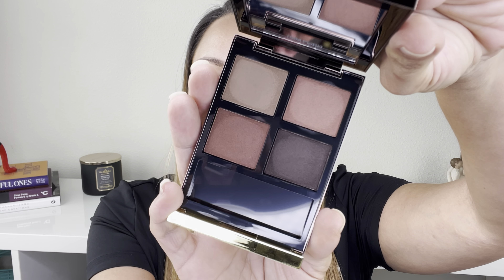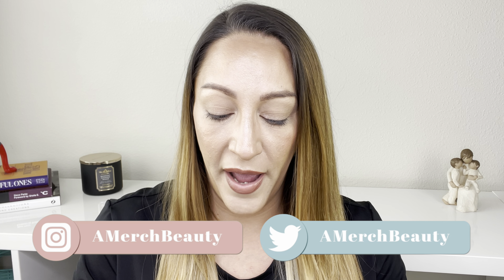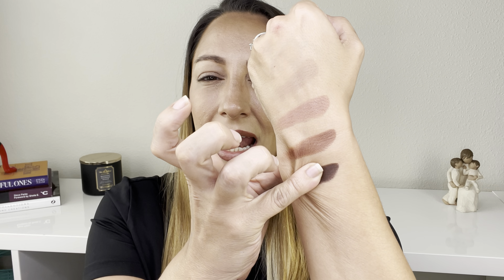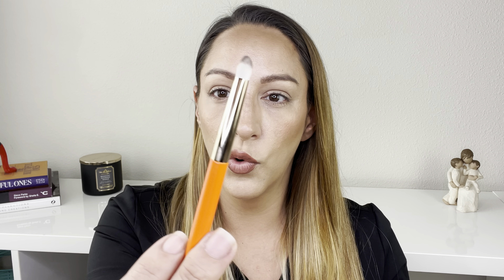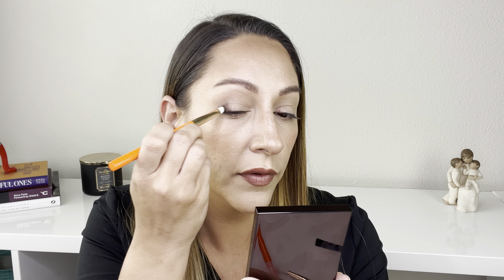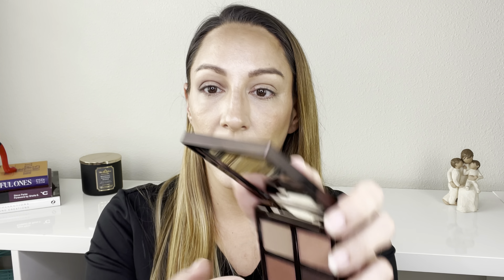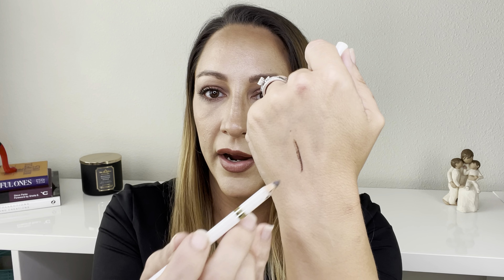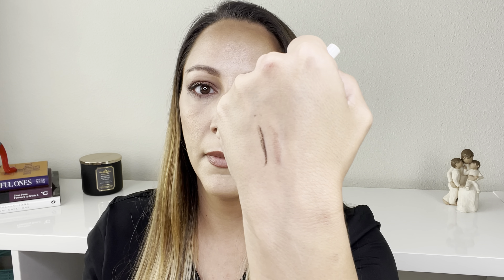Tom Ford Smokey Quartz | Let's Rank Them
Hey y'all! Thank you so much for joining me. Today I will be trying out the new Tom Ford Smokey Quartz creme quad and ranking all from favorite to least favorite. I will also be trying out the Unit brushes Orange series from Beautylish.

Thank you all for your continued support. It means so much to me and I just love getting to know you all and building a great community together 🤗

Neiman Marcus
Bergdorf Goodman

What I am wearing:

Eyeshadow: Tom Ford Smoky Quartz
Primer: Tom Ford Illuminating Primer
Foundation: Shade and Illuminate Cushion
Under-eye Corrector: Charlotte Tilbury Medium
Concealer: Tome Ford Shade and Illuminate
Under-eye Setting Powder: Pat McGrath - Medium
Brow: Tom Ford Brow Sculptor
Brow Gel: Tom Ford Fiber Brow Gel
Mascara: Tom Ford Badass Mascara
Bronzer (cool): Tom Ford Terra
Bronzer (warm): Tom Ford Gold Dust
Eyeliner: Tom Fors Shade and Illuminate Khole Duo
Lip Liner: Victoria Beckham - 4
Lipstick: Tome Form Balm

About me:
Age:38
Skin: Oily
Climate: Tampa, FL